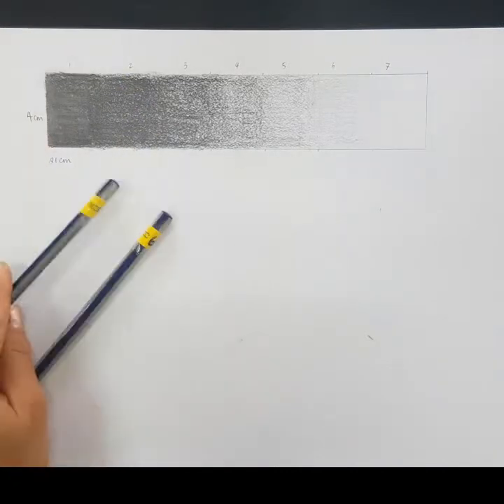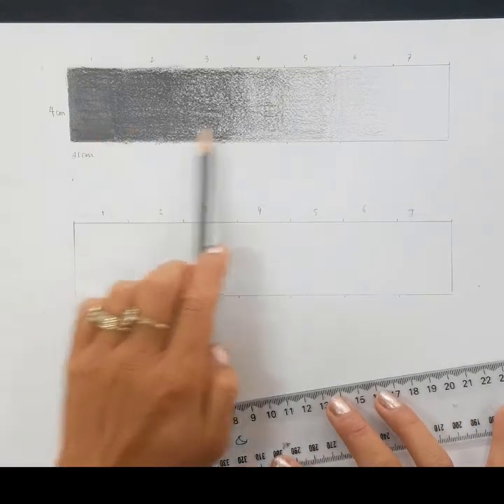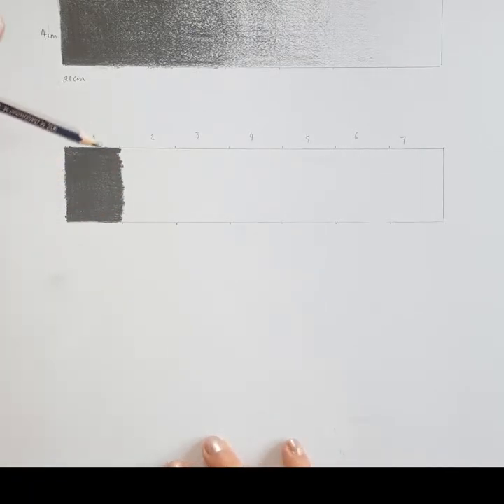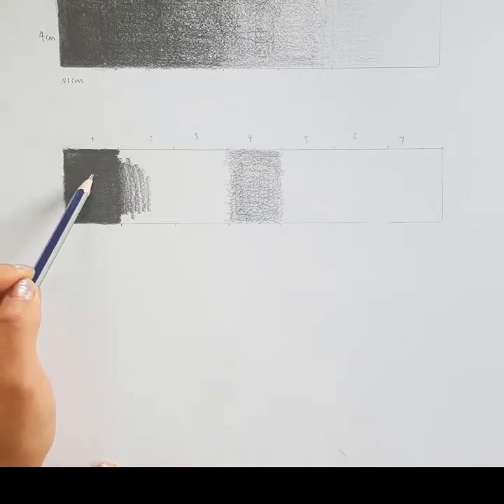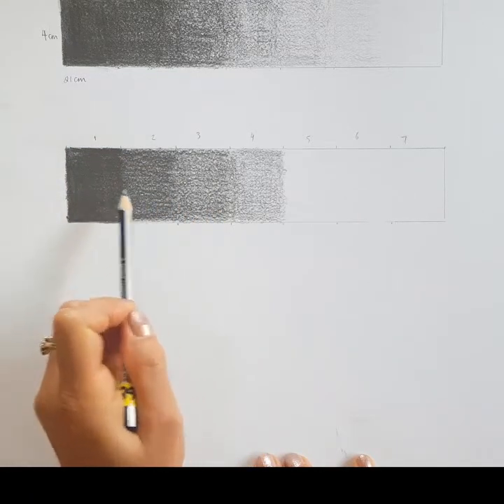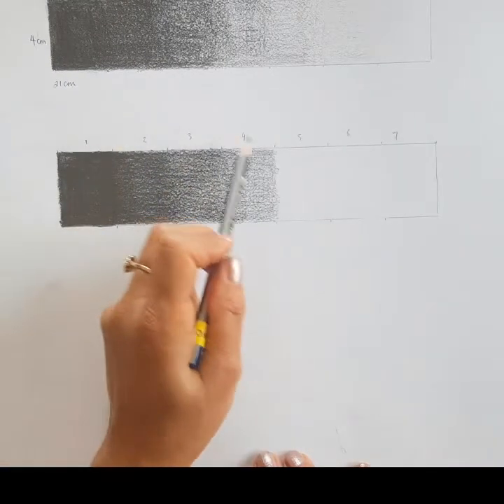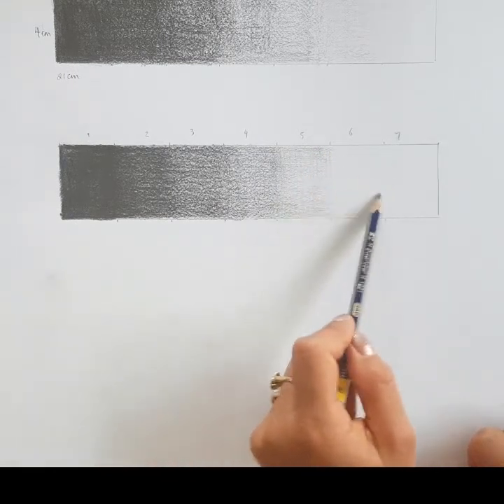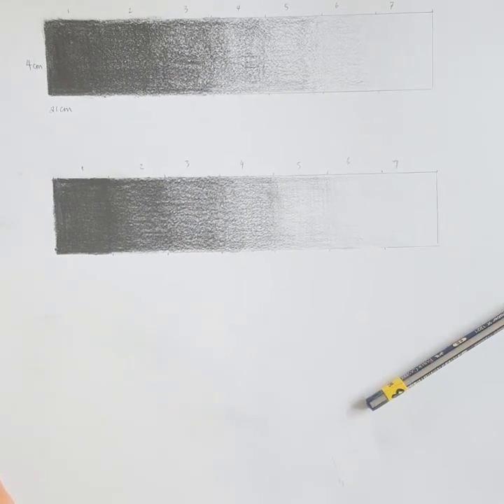How to Create A Tonal Scale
This video is perfect for students experimenting with creating a tone with grey lead pencil. You will be guided create a seven tone TONAL SCALE. Once you've mastered tone you will be able to apply this to illustrations depicting form and texture.